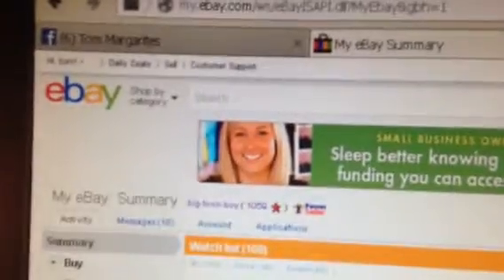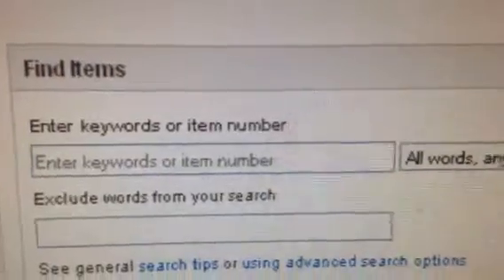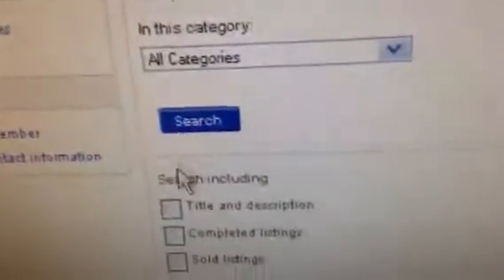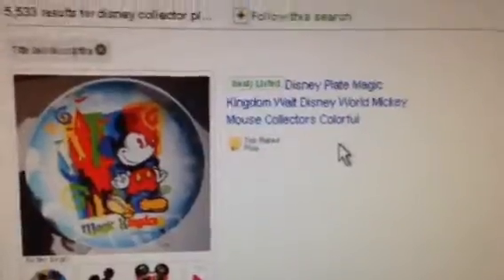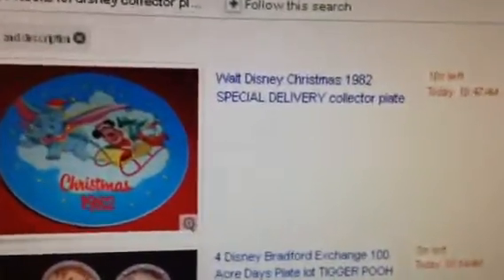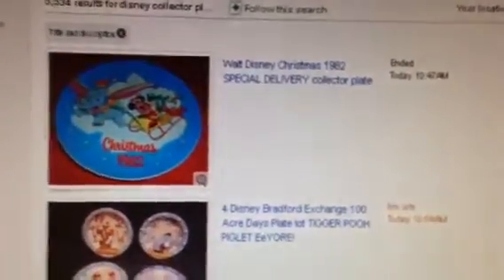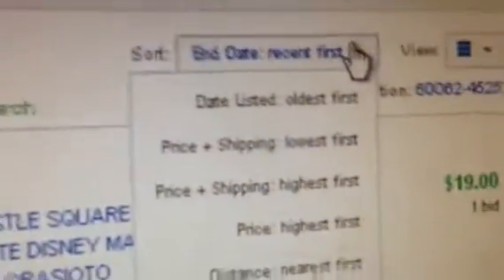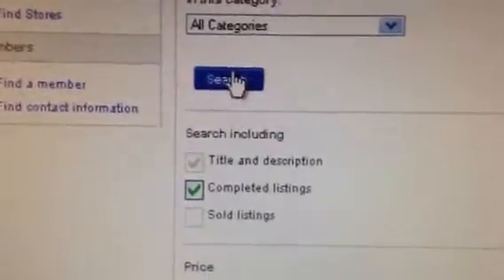How to use eBay @ADVANCED SEARCH"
This video shows you how to use eBay advanced search